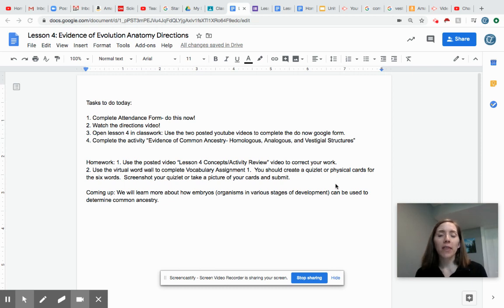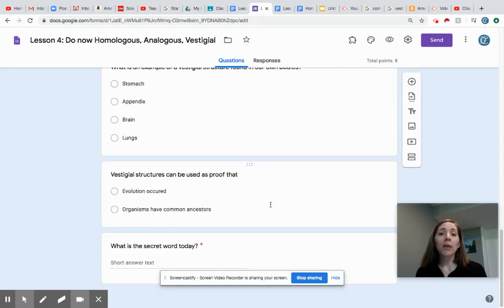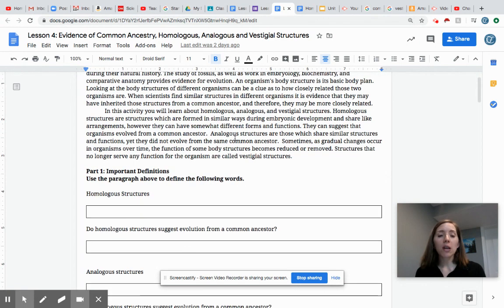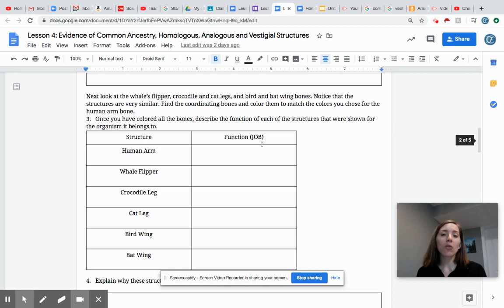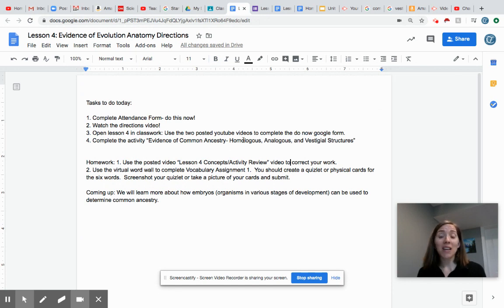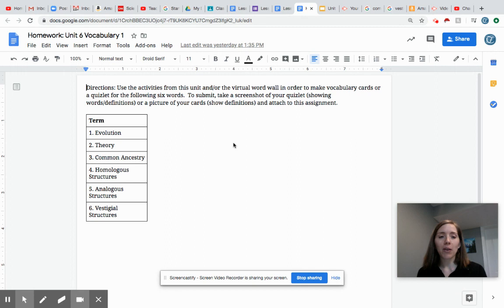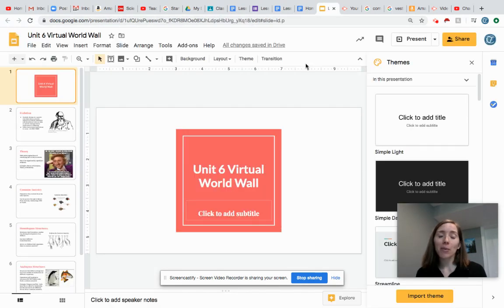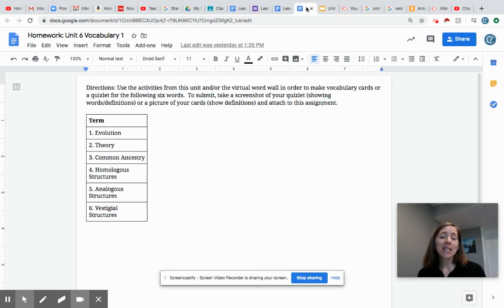Lesson 4 Directions :Evidence of Evolution Anatomy